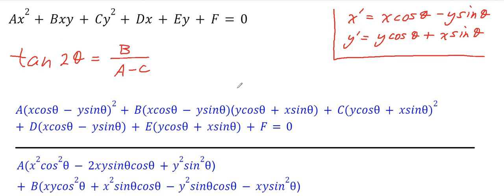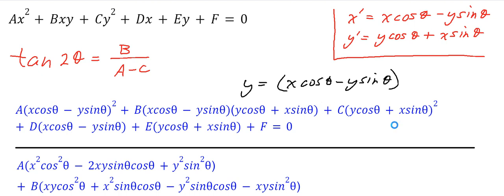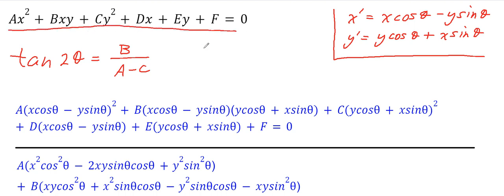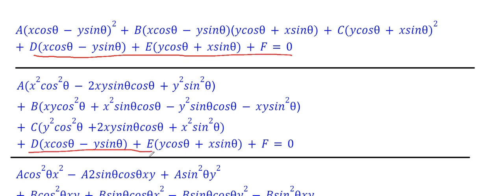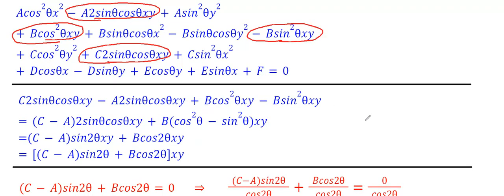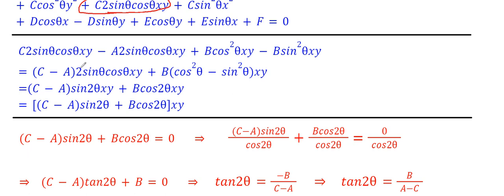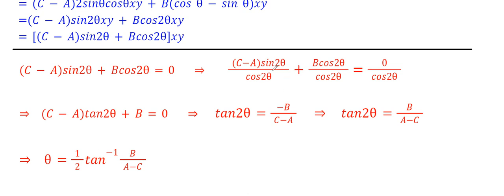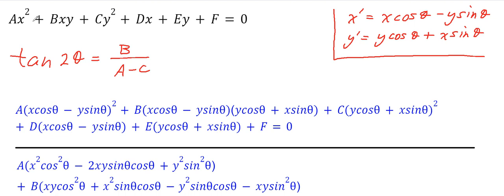Derivation of Angle of Rotation of Conic Sections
This is the derivation of the formula for angle of rotation of a conic section.